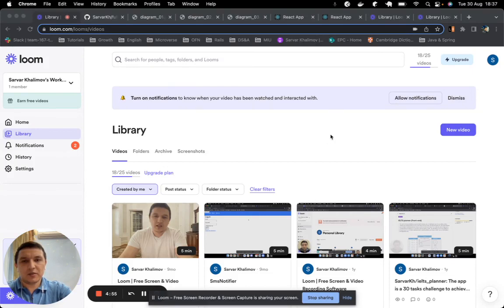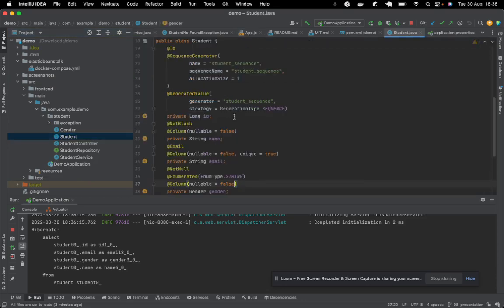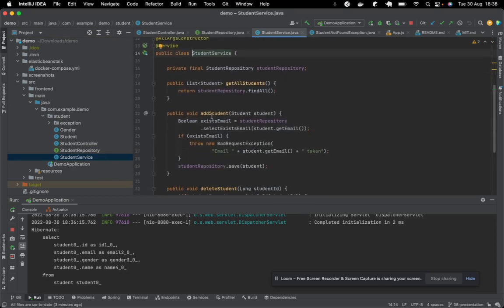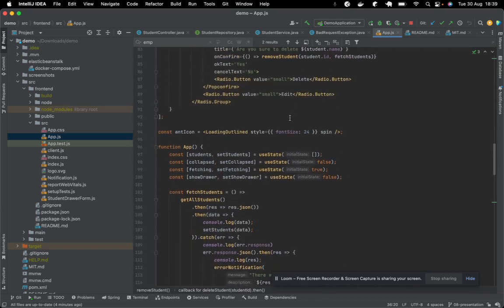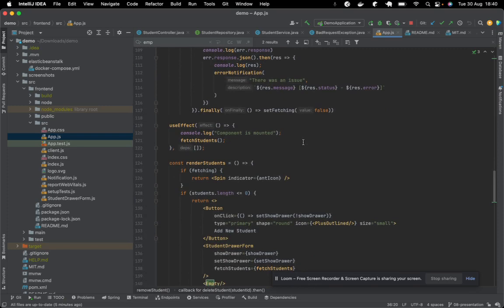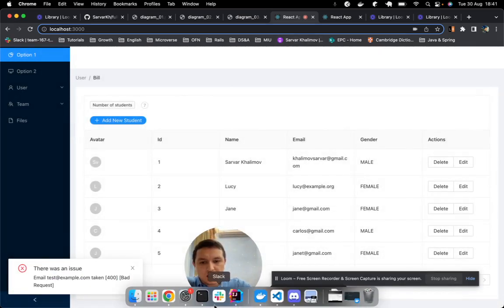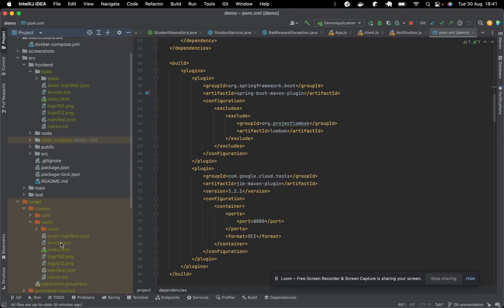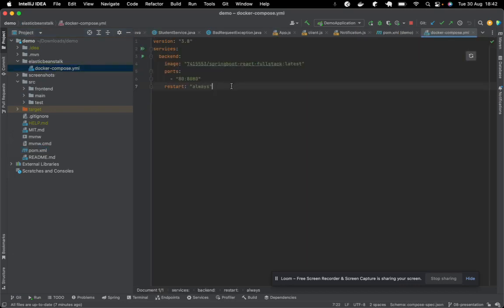Student's Log - Full-stack app built with Spring boot & React.js [Part-3]